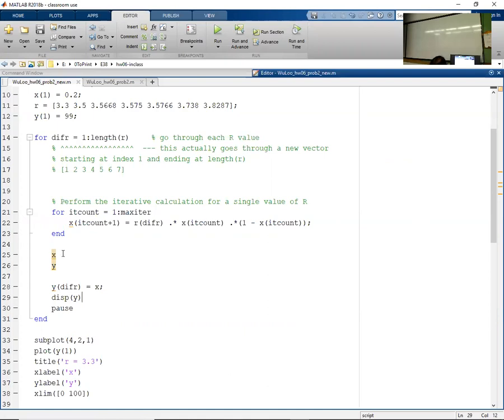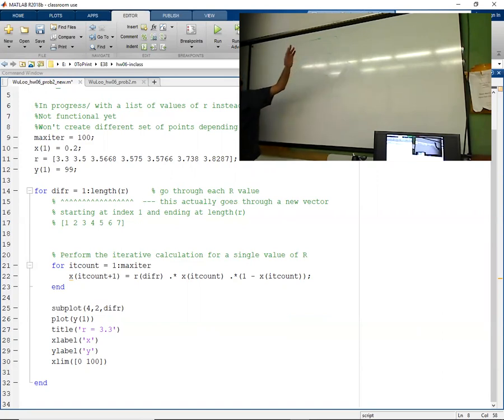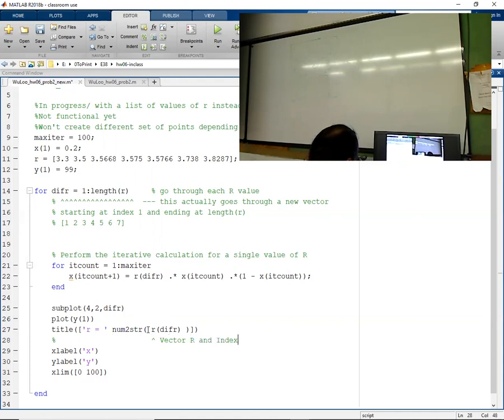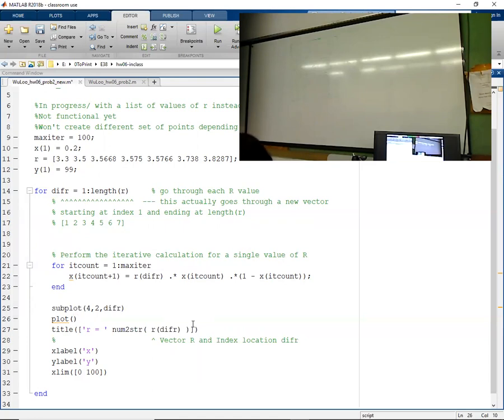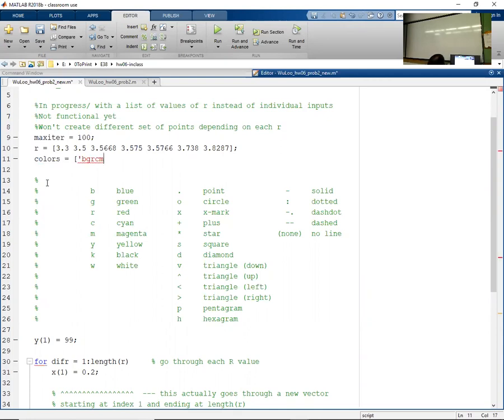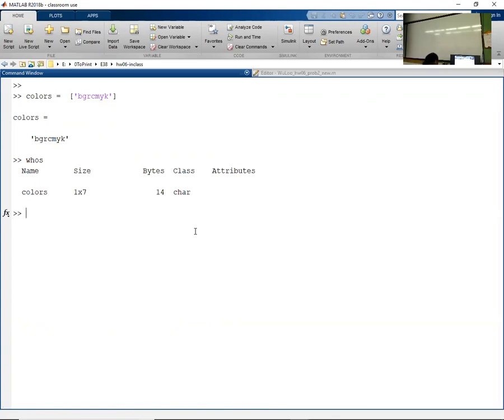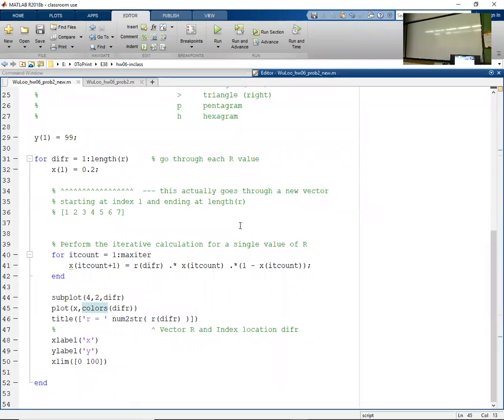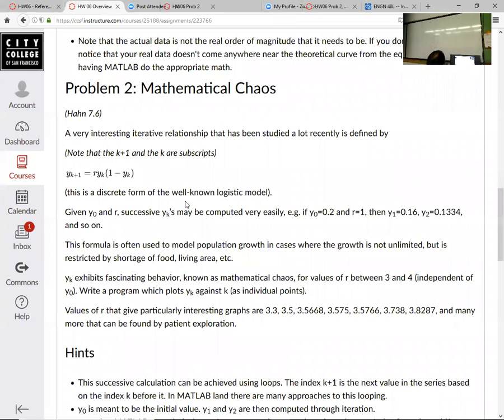E38 SP19 Lect 7 Part 2 [Mar 7]